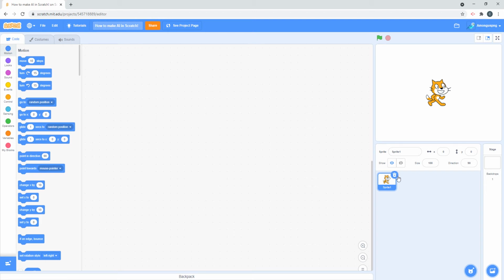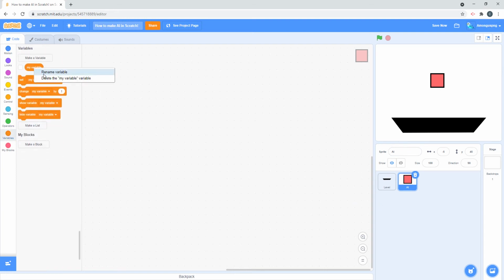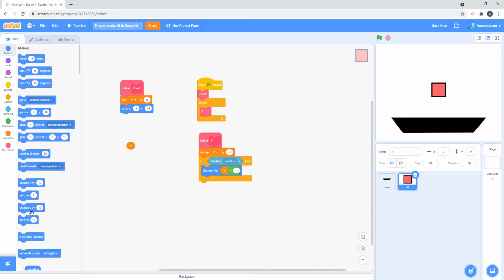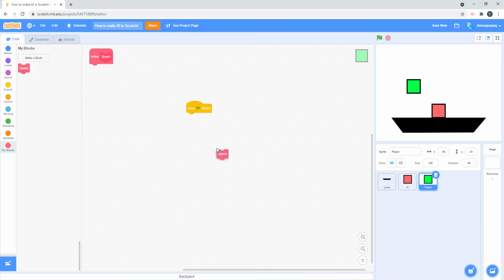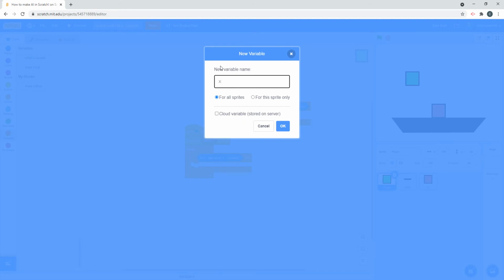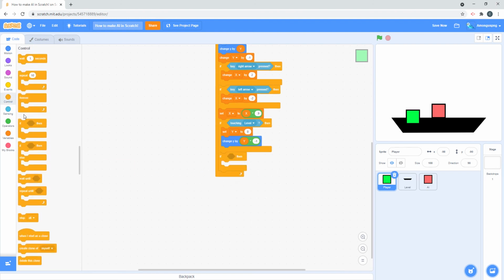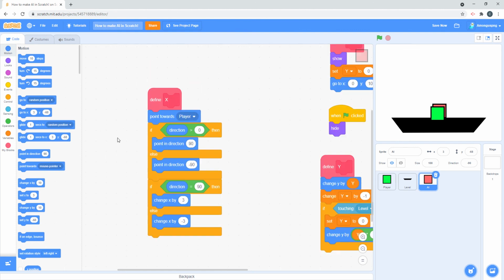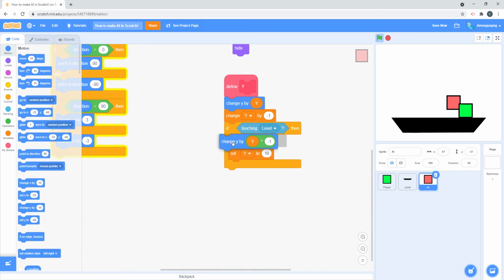How to make AI on Scratch!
This is a tutorial for how to make an AI on Scratch!